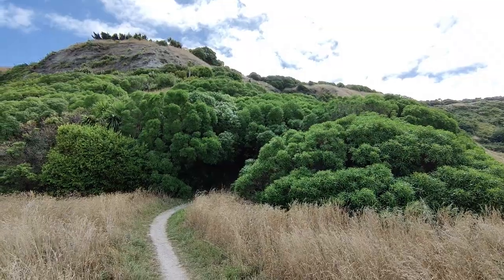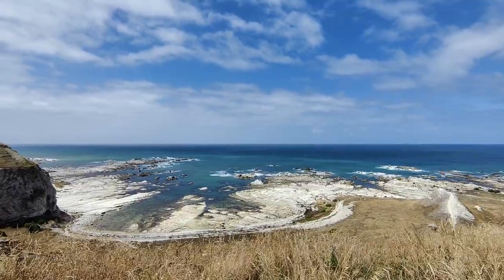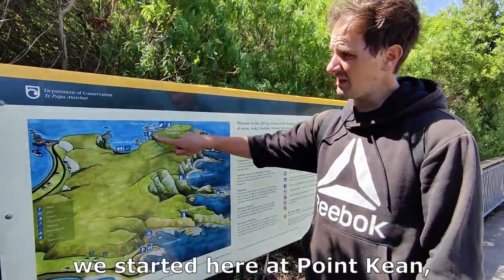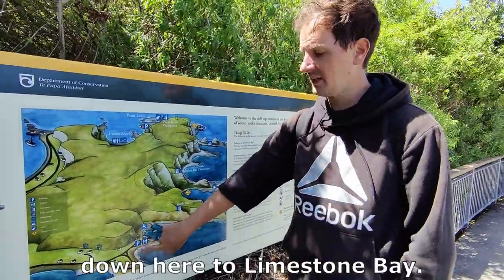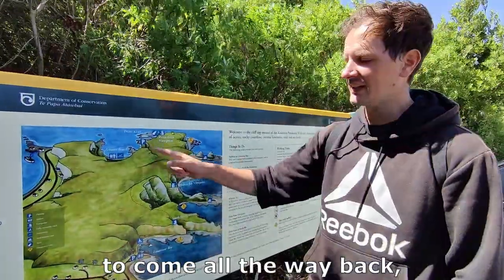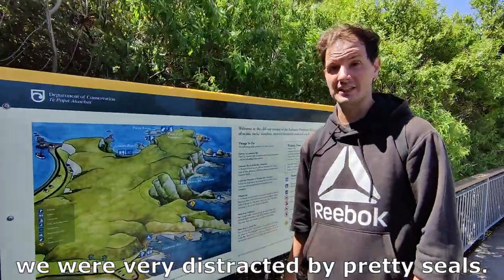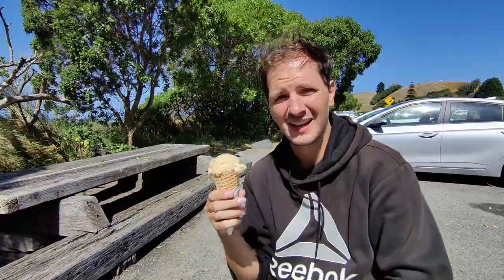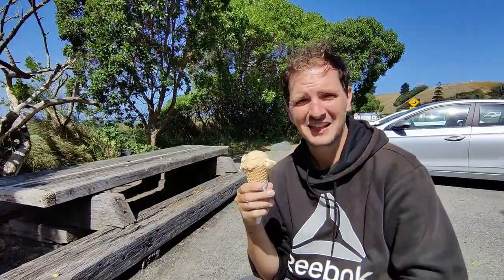Kaikoura Gets Our Seal of Approval | Kaikoura, New Zealand Travel Vlog (Fur Seals EVERYWHERE!)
Join us for this Kaikoura, New Zealand travel vlog, part of our New Zealand travel vlog series, as we take in the sights and sounds of stunning Kaikoura, home to hundreds of adorable fur seals! This was an absolute treat for us, and especially a bucket list item for Nick, who has been dreaming about seeing wild seals for decades! We hope that you enjoy seeing them as much as we do!

0:00 Intro: Good Morning & Tour of AirBnB near Kairkoura
1:08 Peninsula Seal Colony and Walkway in Kaikoura
6:56 Impressions of Peninsula Seal Colony and Walkway
9:01 Walking to South Bay
10:33 Walking Back to the Car
10:47 More Impressions of Peninsula Seal Colony and Walkway
14:07 Ice Cream Break
14:45 Sign Off